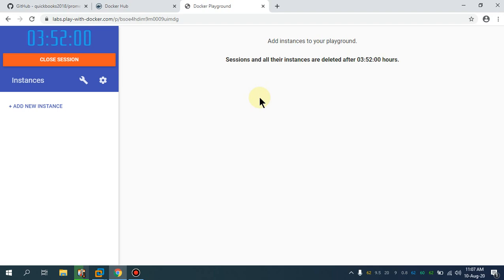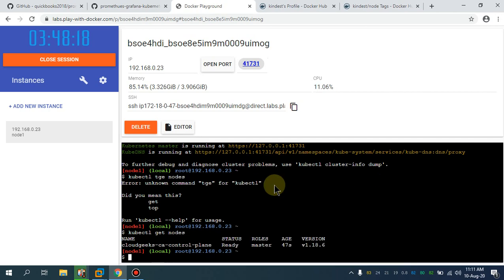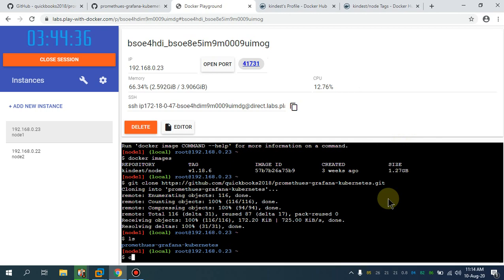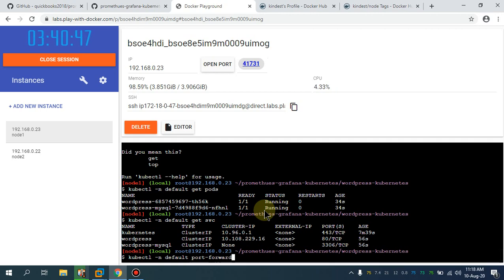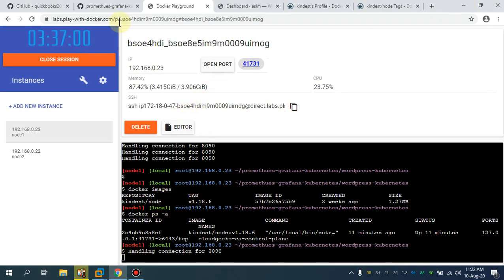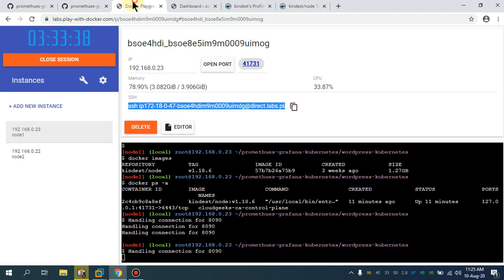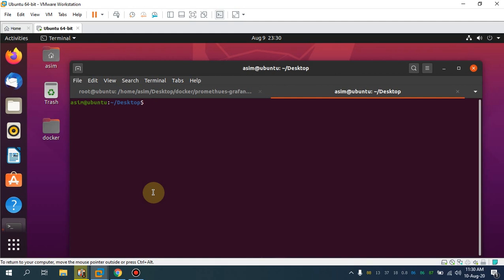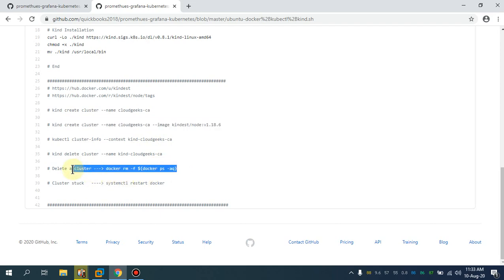Kubernetes: Run Multiple Versions in Minutes on Any Device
In this comprehensive 2023 guide, learn how to run and manage multiple versions of Kubernetes in just a few minutes, no matter what device you're using. Perfect for developers, DevOps engineers, and IT professionals who want to streamline their workflows and increase efficiency. Stay ahead with the latest Kubernetes techniques and best practices.